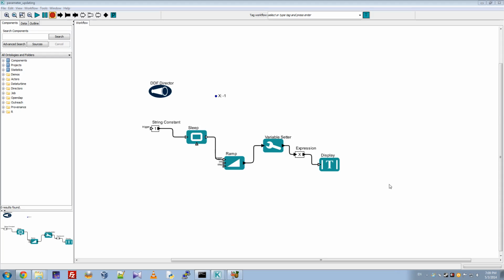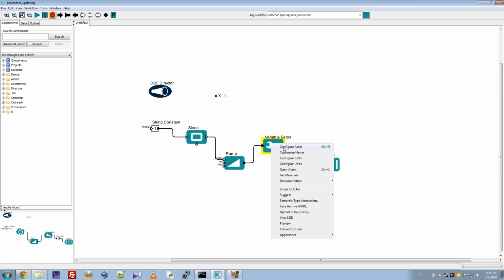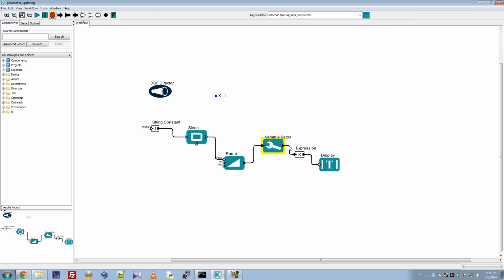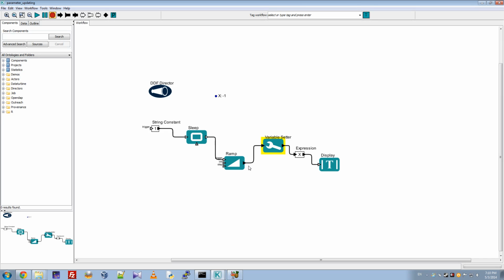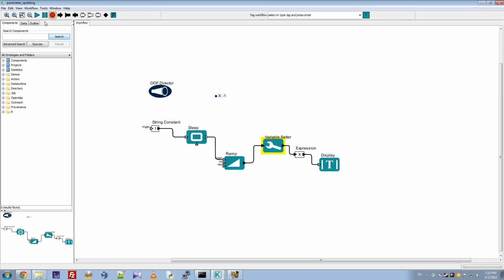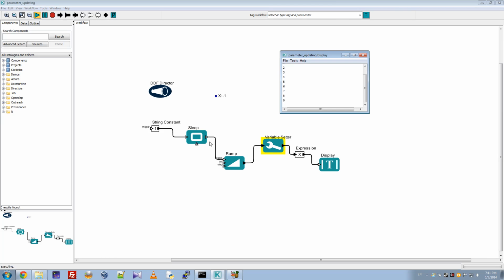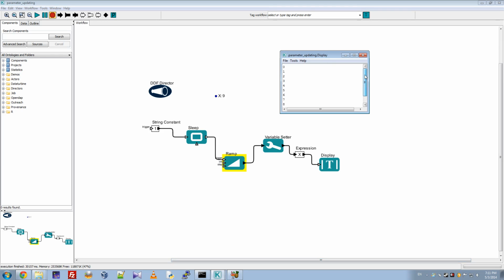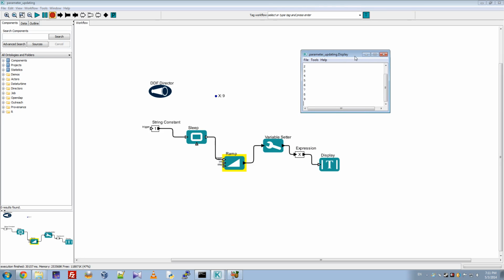Updating Kepler Parameters in Real-time